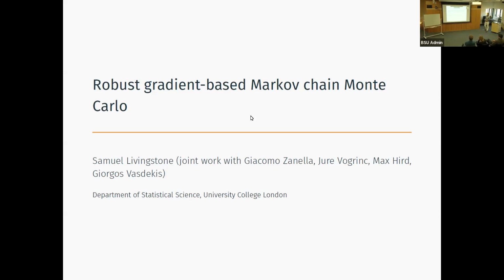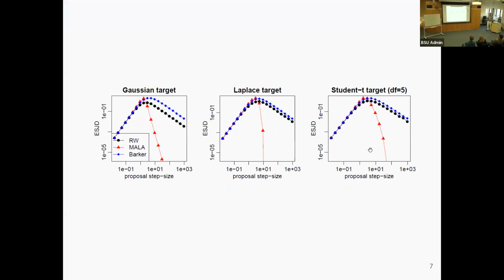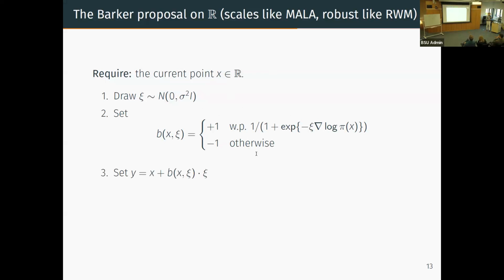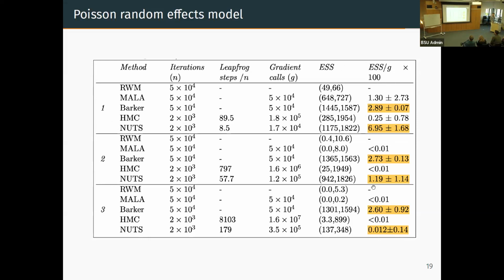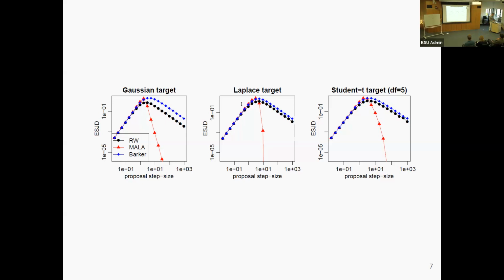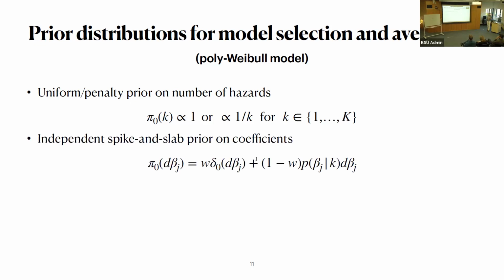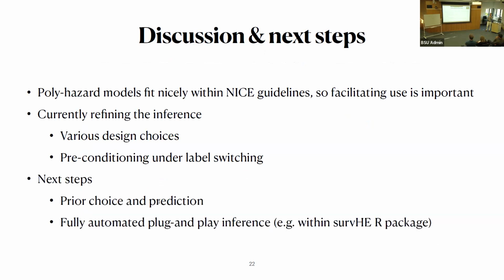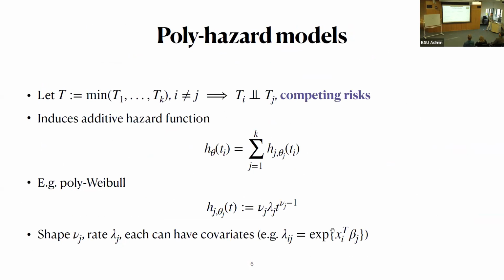BSU Seminar: ‘Some advances and applications of robust gradient-based Markov chain Monte Carlo’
Speaker: Sam Livingstone, University College London

Abstract: I will discuss some recent work on gradient-based Markov chain Monte Carlo. At their best gradient-based algorithms are often state-of-the-art, but they can also behave erratically in various ways.  In the first part of the talk I'll introduce a gradient-based scheme called the Barker proposal that can often match the performance of competitors such as MALA and HMC but is probably more robust. I will in particular highlight the benefits this brings in the context of adaptive MCMC.  If time permits, in the second part of the talk I will talk about ongoing using MCMC for automatic model selection in poly-hazard models.  The first part is joint work with Giacomo Zanella, Jure Vogrinc & Max Hird, the second is joint with Luke Hardcastle and Gianluca Baio.

This hybid seminar was organised by the MRC Biostatistics Unit at the University of Cambridge and took place on Tuesday 3rd October.